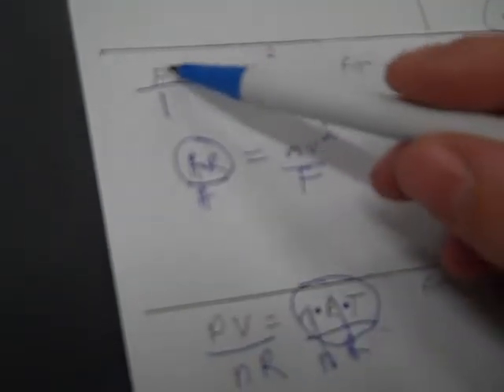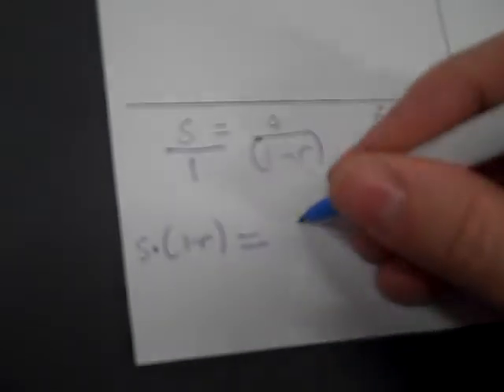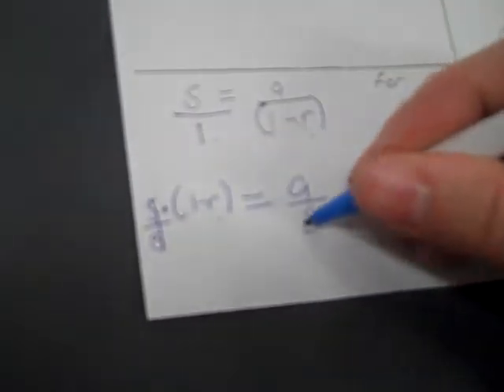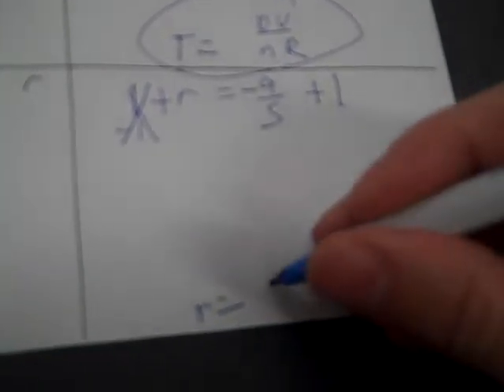Adv Alg trig 1 1